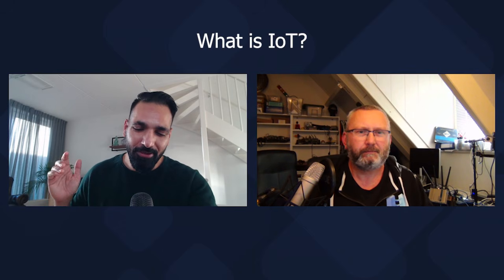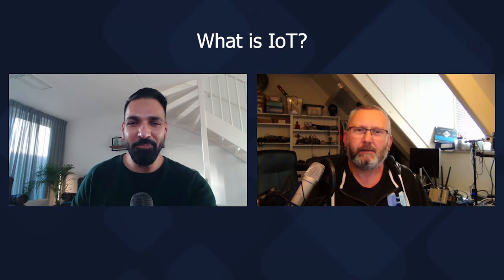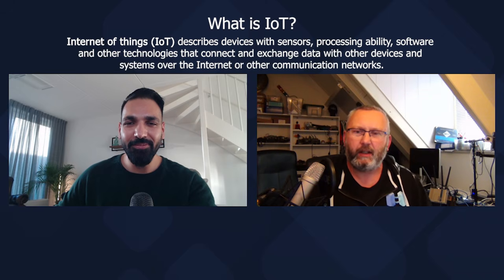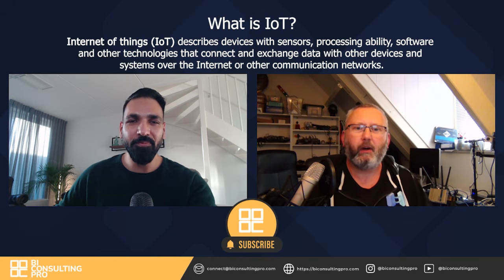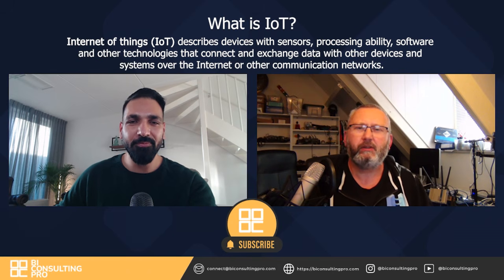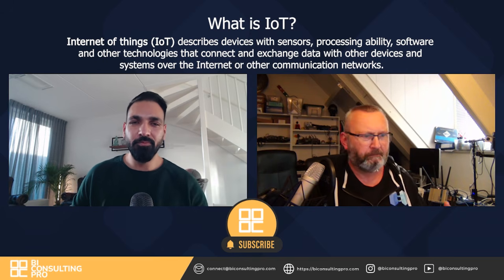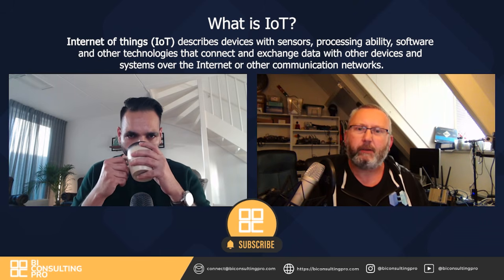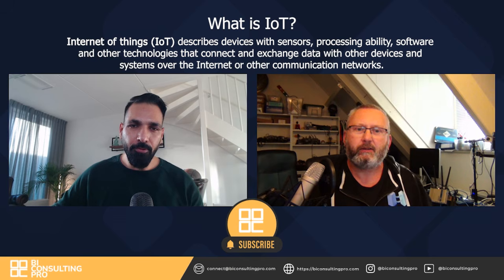Q&A with Microsoft MVP Sander van de Velde | IoT, Microsoft Fabric, and Azure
Join us for an insightful Q&A session with Microsoft MVP Sander van de Velde, a thought leader in IoT, Azure, and Microsoft Fabric! In this engaging discussion, we explore the intersection of IoT and Microsoft Fabric, its impact on data analytics, and how Azure enables innovative IoT solutions.

Sander shares expert tips, real-world use cases, and strategies for leveraging Microsoft technologies to drive business value. Don’t miss this opportunity to learn from a leading industry expert. Watch, learn, and stay ahead in the world of IoT and cloud computing!